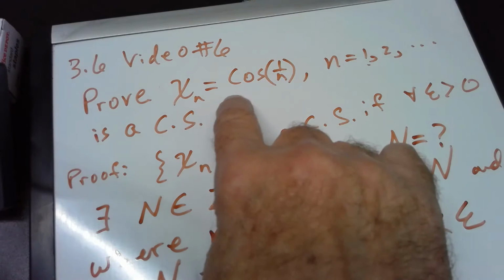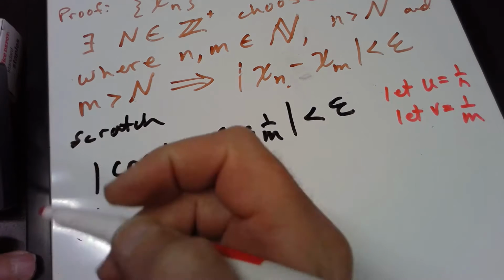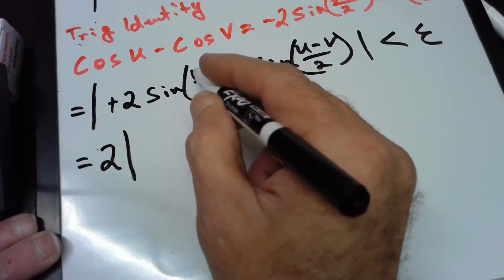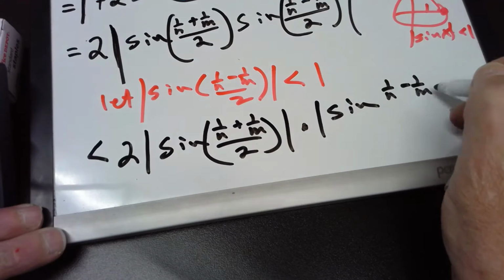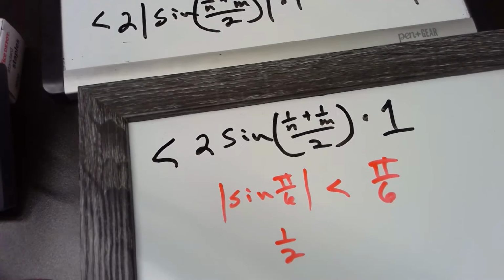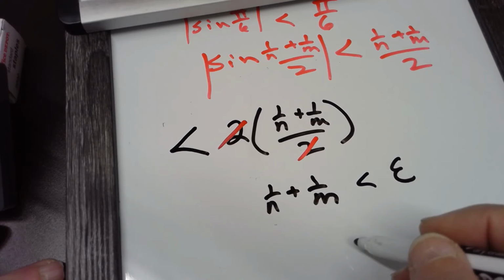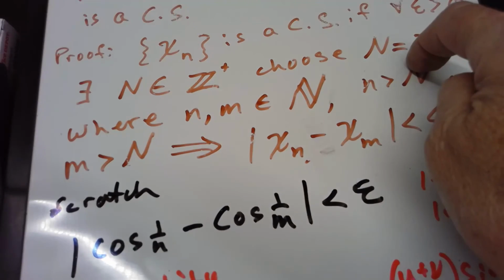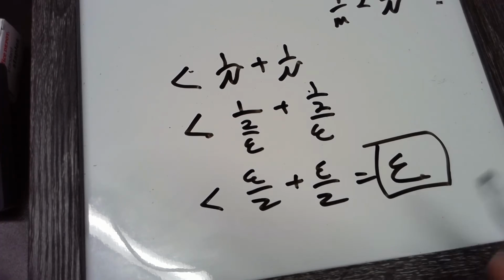3 6 Video #6 Prove cos(1/n), n=1, 2, ... is a Cauchy Sequence